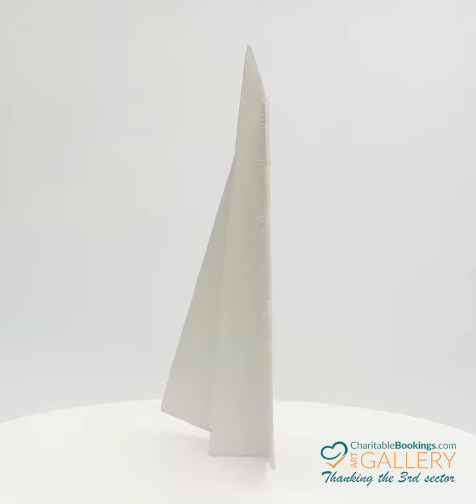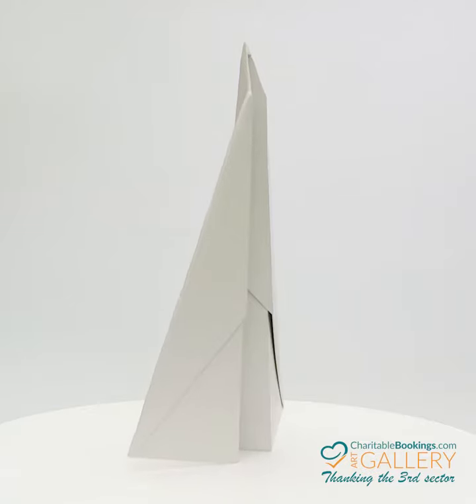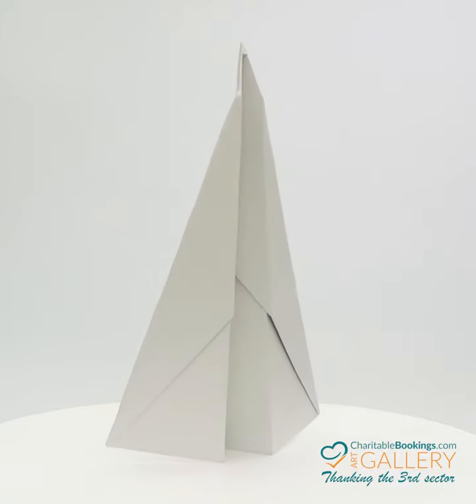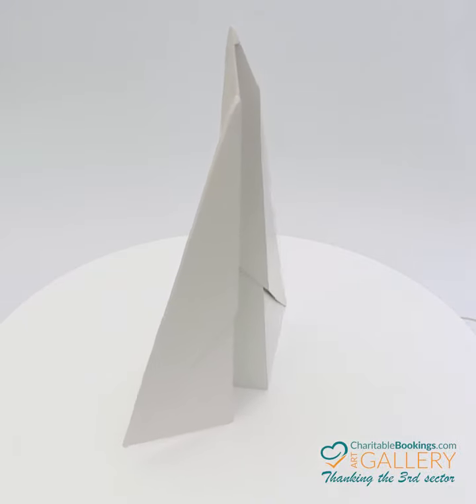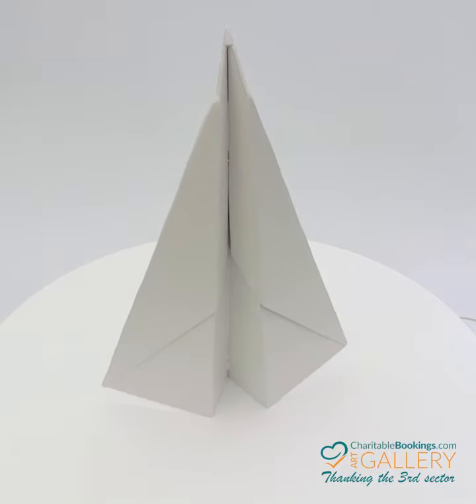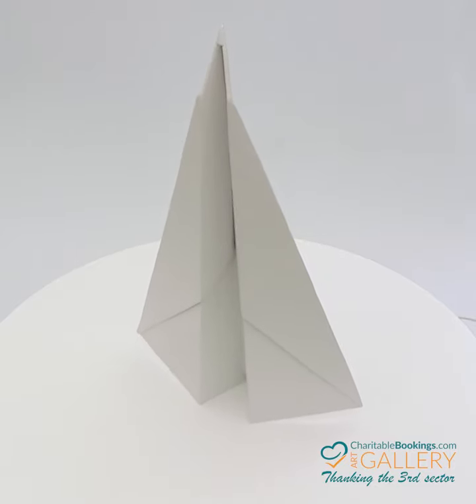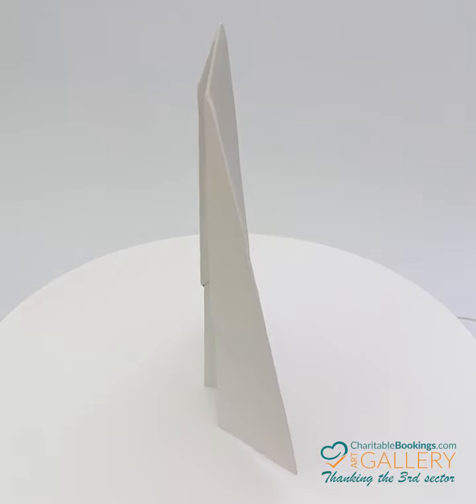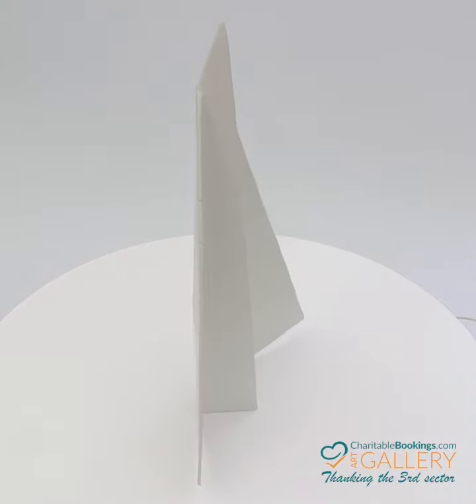'Dove', 2021, sprayed mild steel. (Sound on).